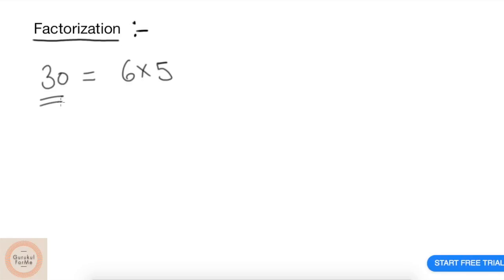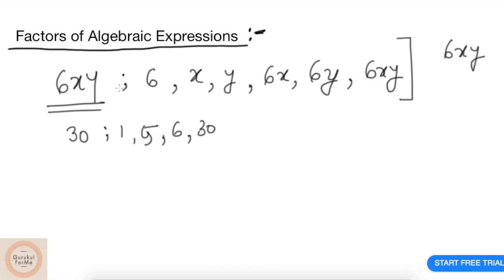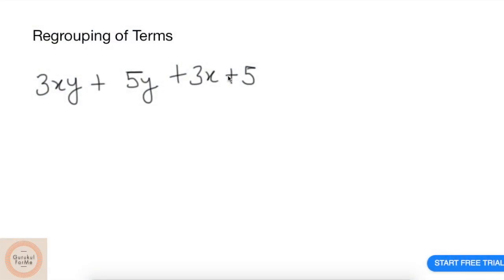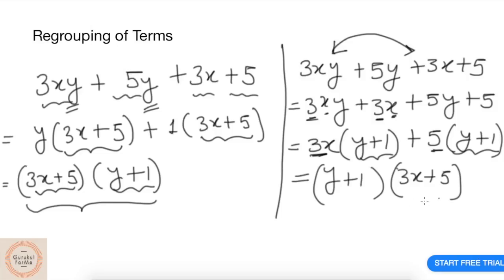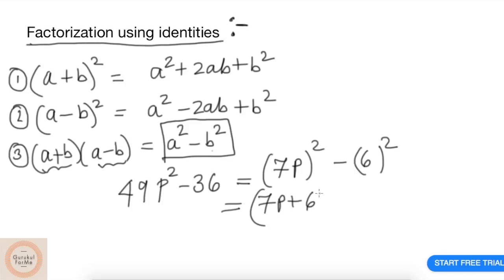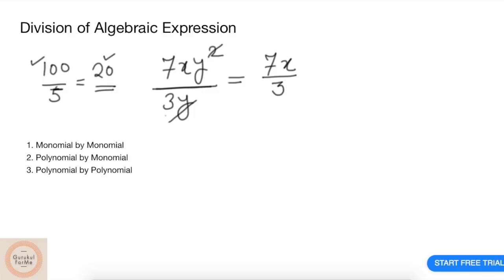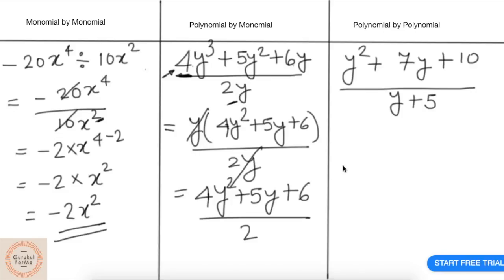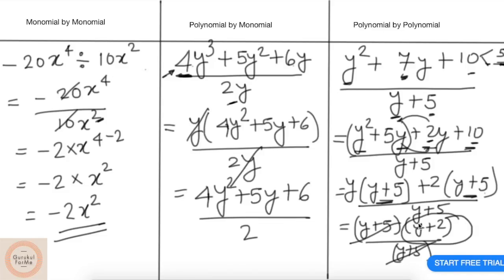CBSE VIII Chapter 14: Factorization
This video includes Factorization of Algebraic expressions, Regrouping of terms in Algebraic Expression and others.

CBSE 8, Chapter 14.

for the complete repository of free course material.